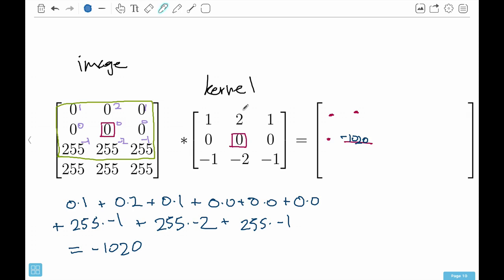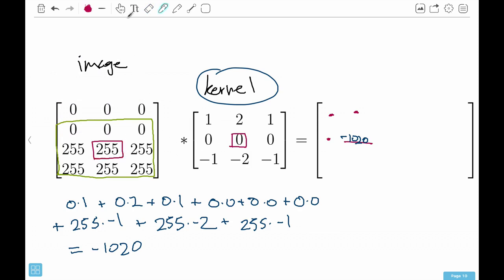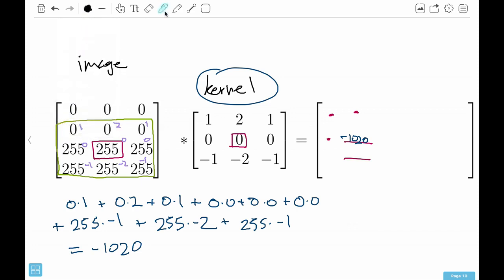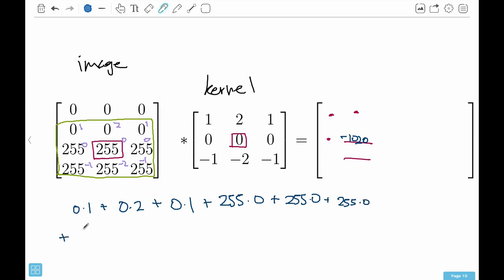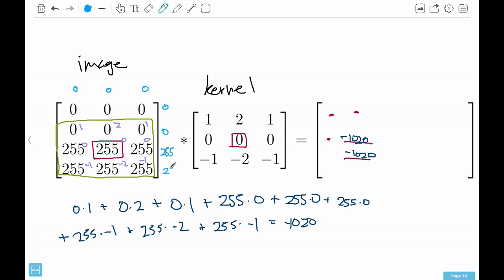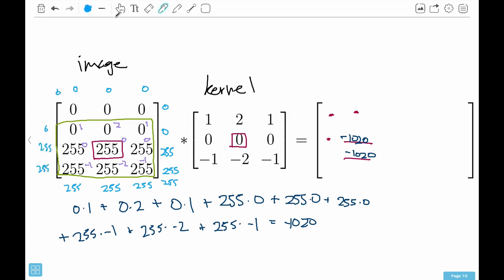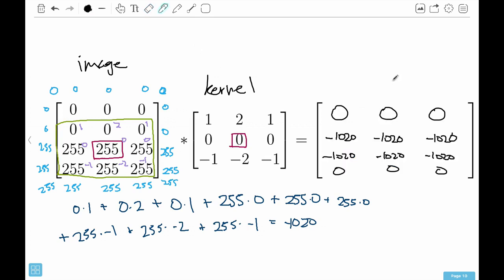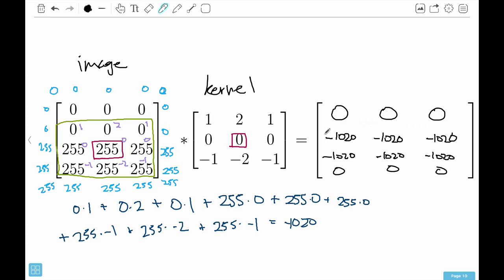June 12, 2021(4)